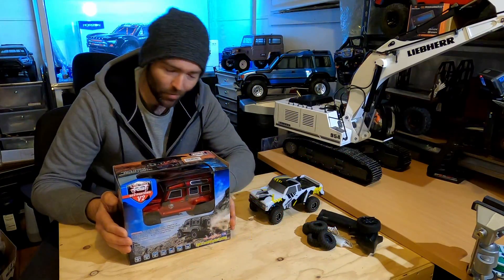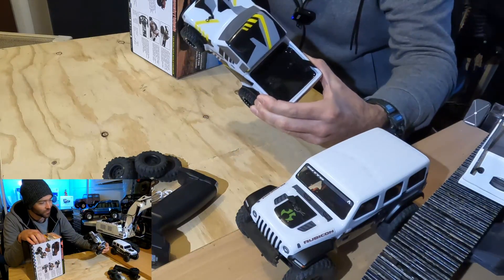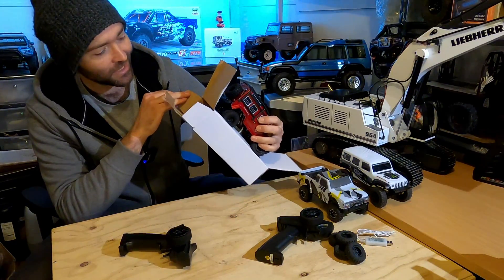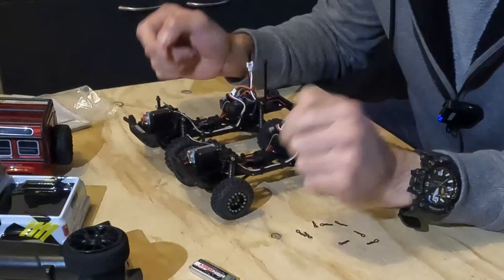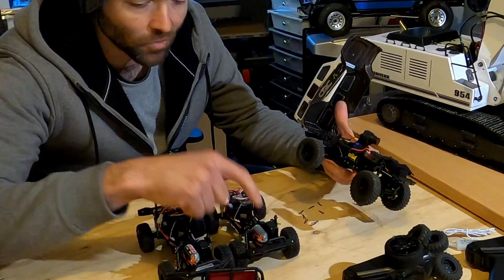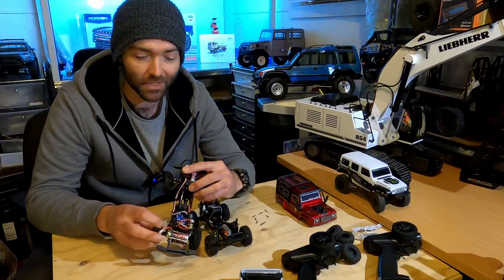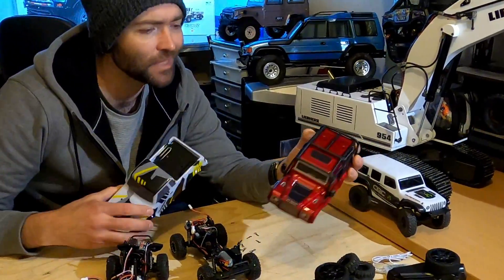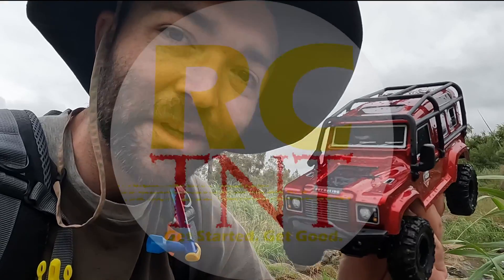Best 1:24 RC Crawler? Could Be: Meet the RGT Adventurer V2!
RGT Adventurer V2 136240 review: this is the RGT 136240 V2. Sometimes listed as HSP 136240 and FTX Outback Mini 3.0 Ranger, it's a 1/24 RC rock crawler and trail truck and it bears a striking similarity to the Element RC Enduro24. It's so similar, in fact, that I'm betting it's out of the same factory. But it isn't identical, at least, not quite.

Join us for a friendly chat as we go over the model, test it out on the river and see just how it compares to the Enduro24 and the SCX24. Clearly, it's waterproof (and I accidentally dropped it into a rockpool - it sank slowly to half my arm's length before I pulled it out, and it was on at the time!). It's a fun little machine, all round.

Let's test!